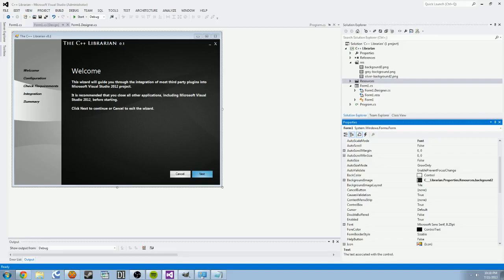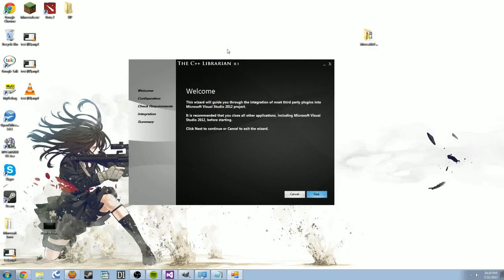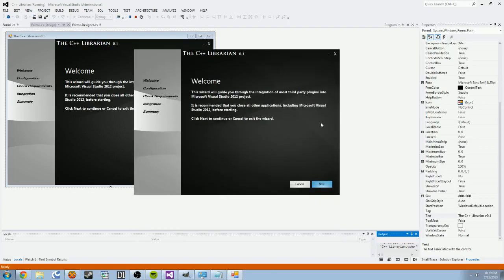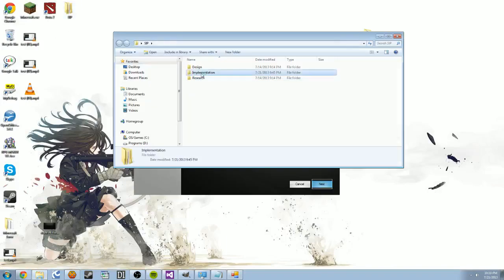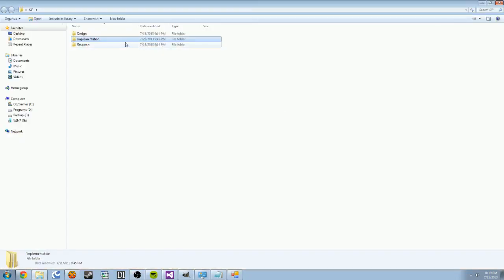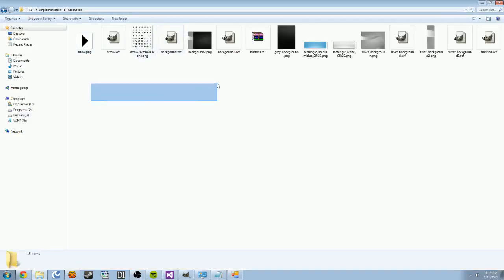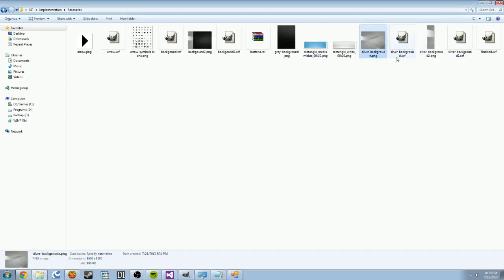Nicholas Vesely Sprint Review